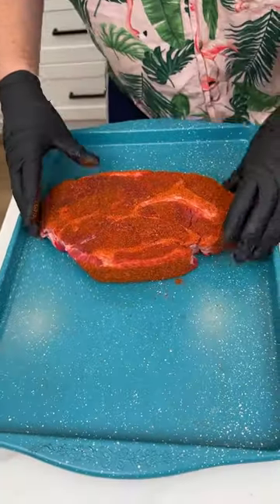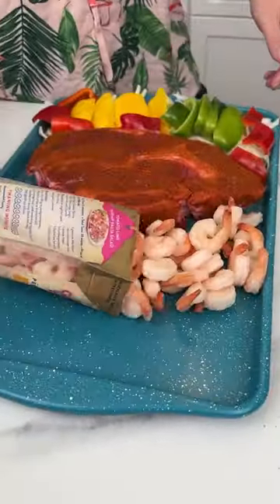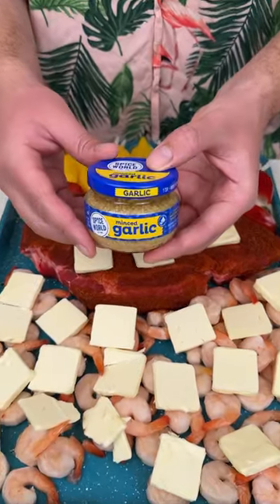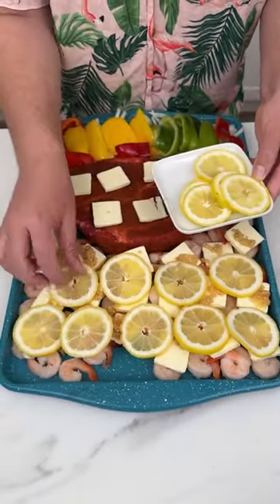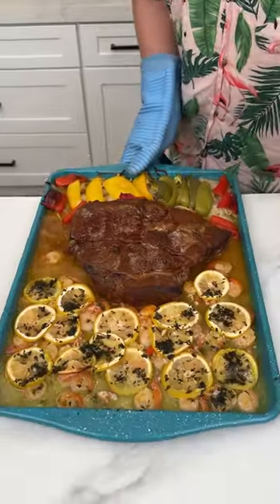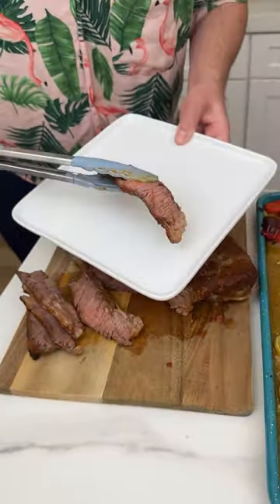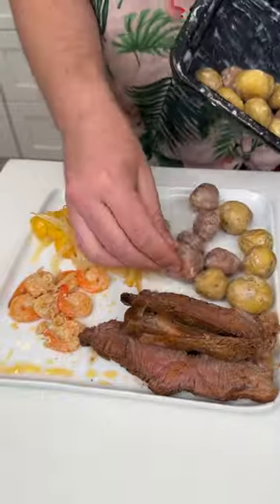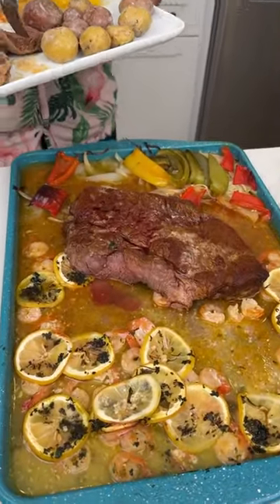All-in-One Dinner Everyone Will Love 🥩🤩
This video was produced by Network Media LLC and Danny N’s Kitchen